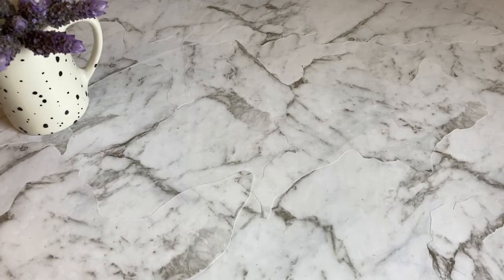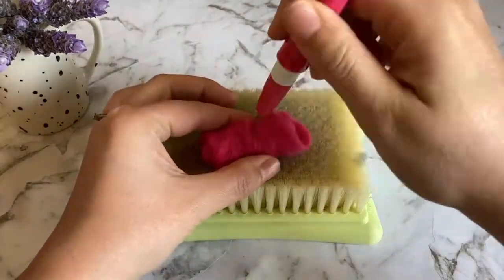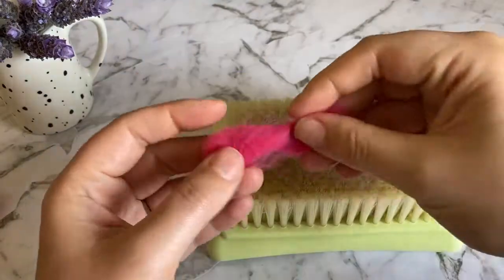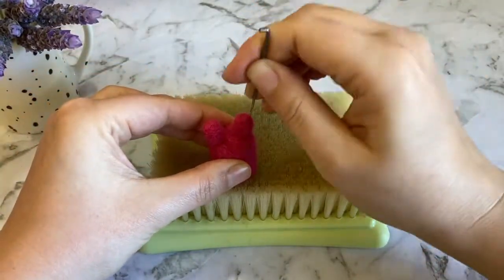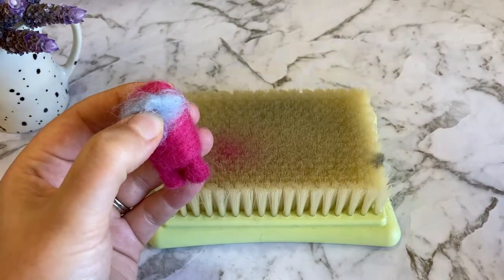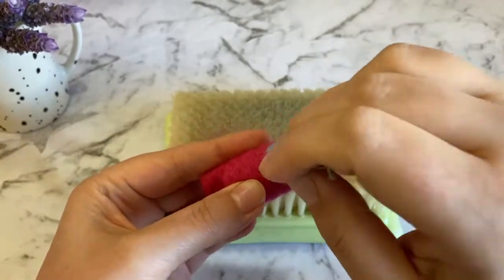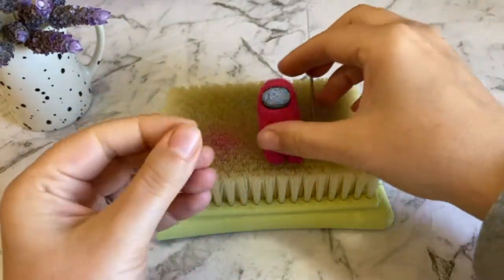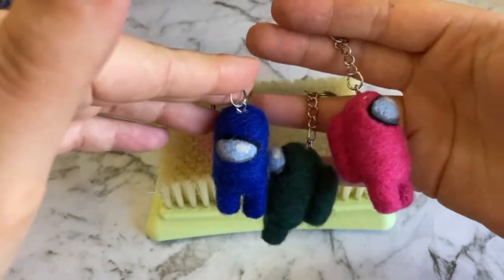DIY Among Us Keychain: Beginner Needle Felting Tutorial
Learn how to make an 'Among Us' crewmember keychain! This easy, step-by-step needle felting tutorial will teach you how to make your own cute crewmate.

Sorry for the audio quality, it should be improved for the next video.

If you make your own crewmate share it on Instagram!

Supplies needed:
Felting mat (foam, wool, or bristle)
Felting tool (I was using a Clover pen)
Individual felting needles
Strong crafting glue
Key chain
Pliers
Scissors
Roving wool (I was using 19 micron merino wool rovings):
-Pink
-Light grey
-Dark grey
-Black
-White